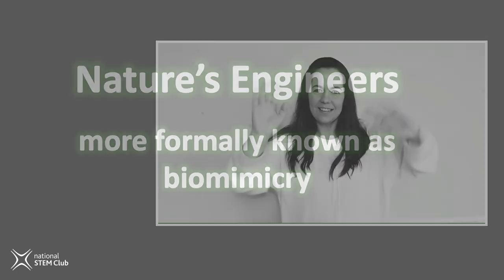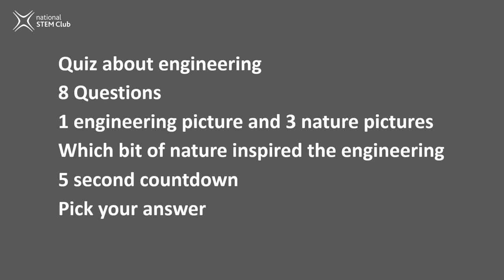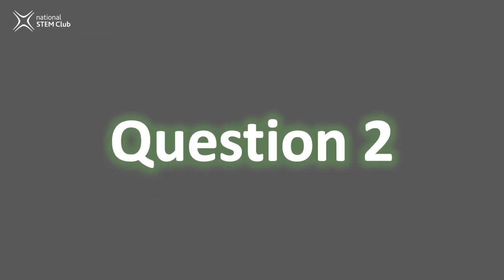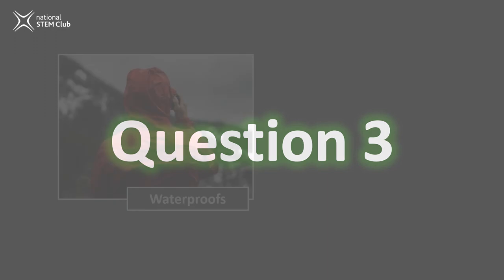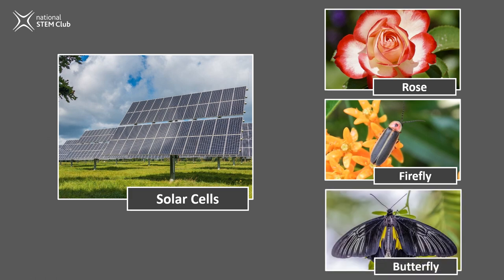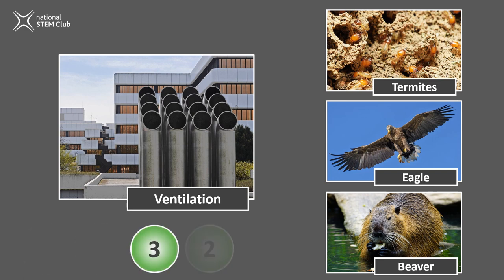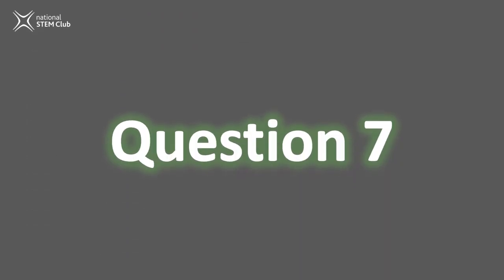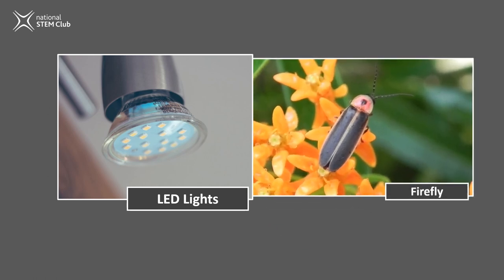Nature's Engineers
Nature’s Engineers is a six question quiz based on what engineers have borrowed from nature, more commonly known as biomimicry. In this quiz you will see six engineered items and three things from nature and it’s your job to work out which one inspired or helped that piece of engineering.

Suggested materials: paper and pen/pencil - but you can do this without any materials.